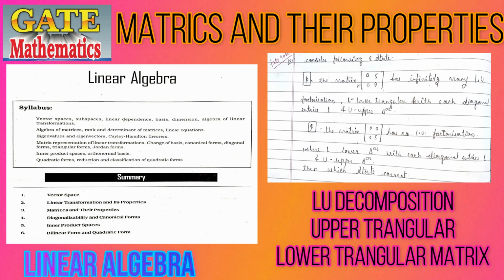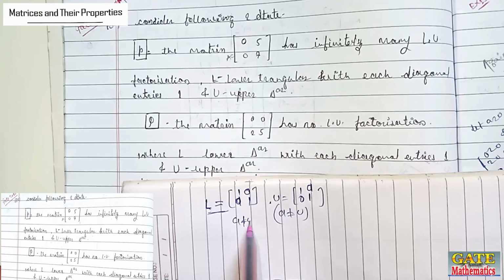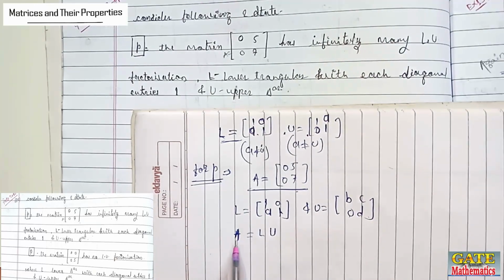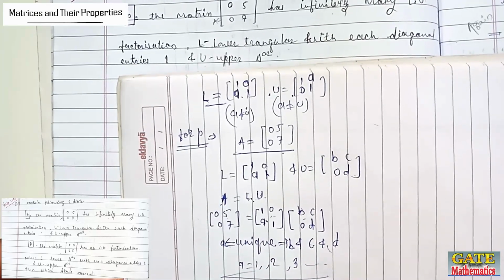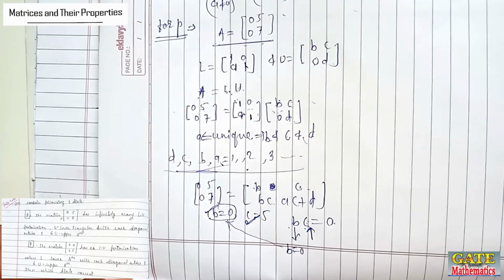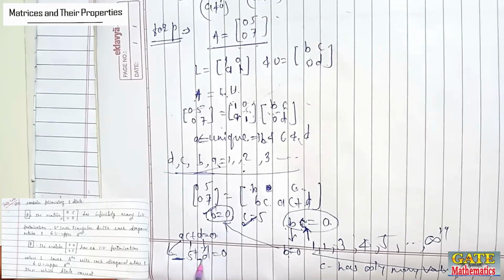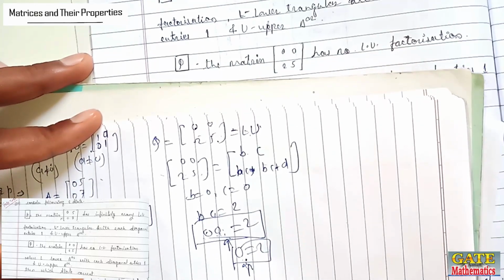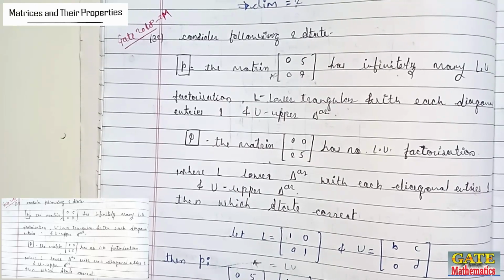CSIR NET SET Gate mathematics linear algebra lu decomposition solution